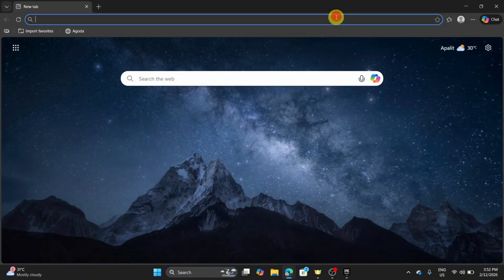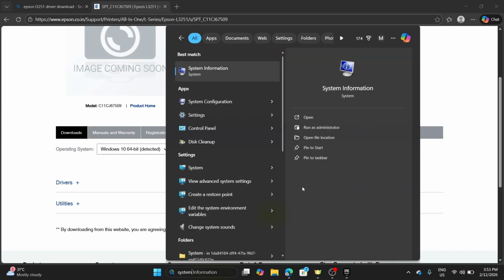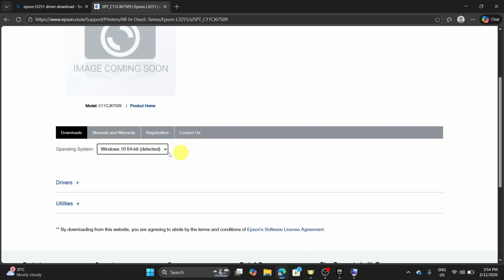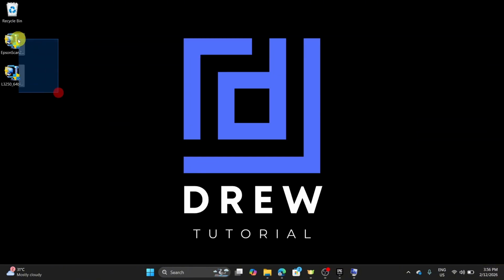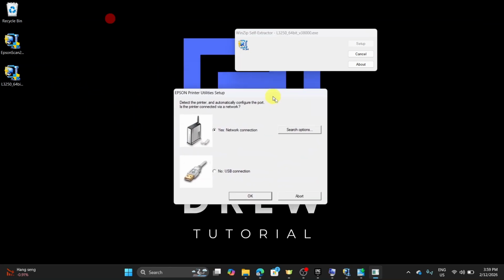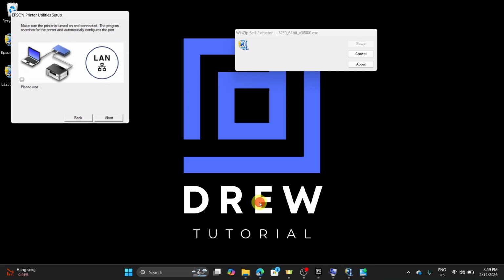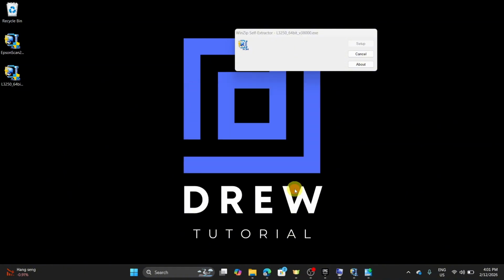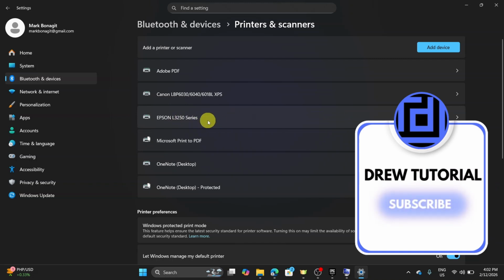Install Epson L3251 Printer Driver in Windows 10 Laptop (Step-by-Step)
How to download and install Epson L3251 printer driver on Windows 10 (2026 tutorial) — In this step-by-step guide, I’ll show you exactly how to set up your Epson L3251 printer on a Windows 10 PC or laptop.

If your printer isn’t being detected or you need to reinstall the correct driver, this tutorial will walk you through the complete process — from downloading the official driver to installing it properly and confirming the printer works.

In this video, you’ll learn:

How to find the correct Epson L3251 driver
How to download the driver safely
How to install the printer driver on Windows 10
How to connect the printer via USB or Wi-Fi
How to test print after installation

Popular searches related to this topic include:

epson l3251 driver download windows 10 2026
how to install epson l3251 printer driver
epson l3251 setup windows 10
epson printer driver installation guide
windows 10 printer driver tutorial

This guide is beginner-friendly and perfect for home users, students, and small office setups installing an Epson printer for the first time.

On Drew Tutorial, I focus on clear, practical tech tutorials that help you solve everyday tech setup problems quickly and confidently.

Check out our related videos to keep your devices running smoothly.